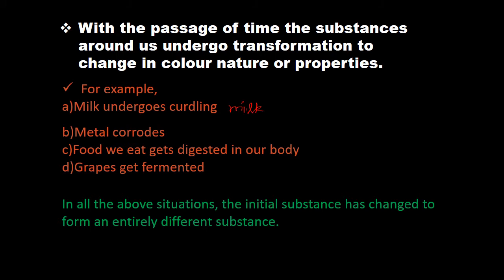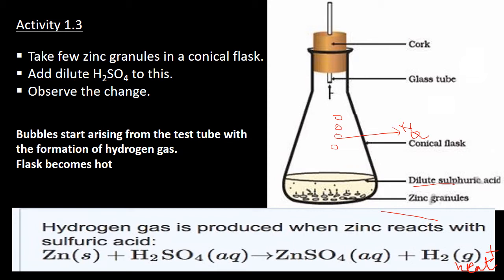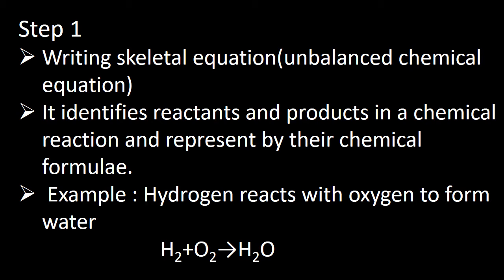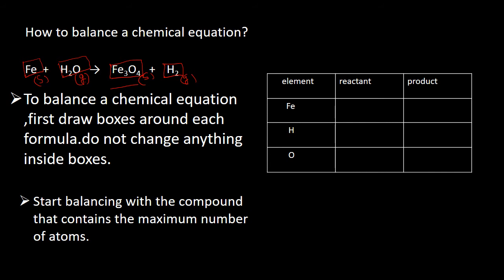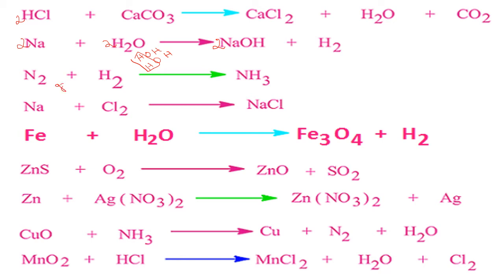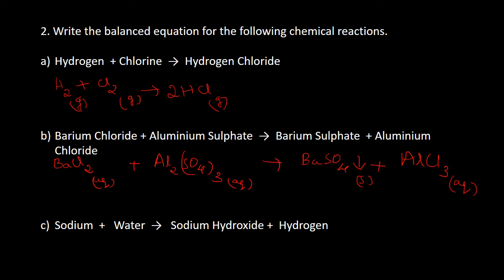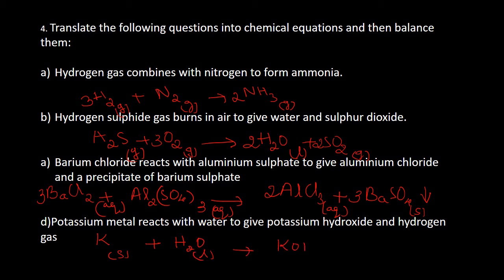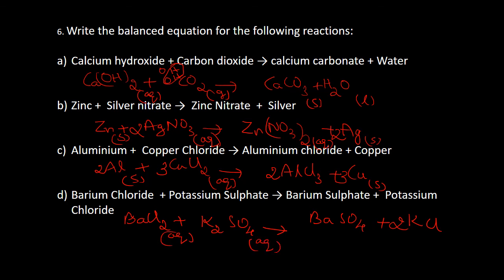chemical reactions and equations class 10 science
Chemical Reactions & Equations Class 10 Science Lesson 1 For The Session 2021-22
solution for ncert questions related to topic